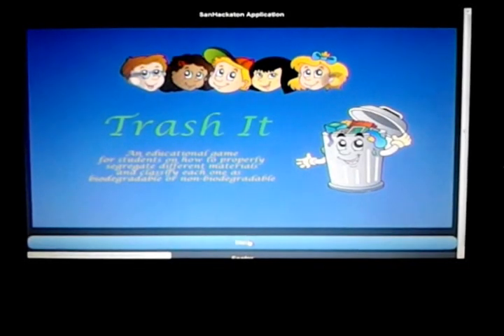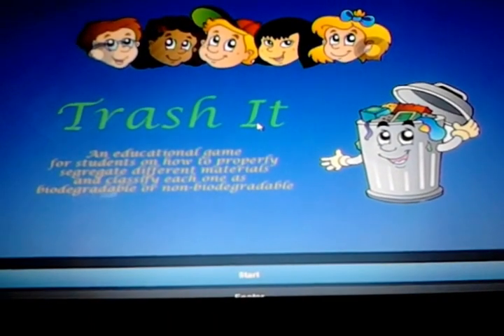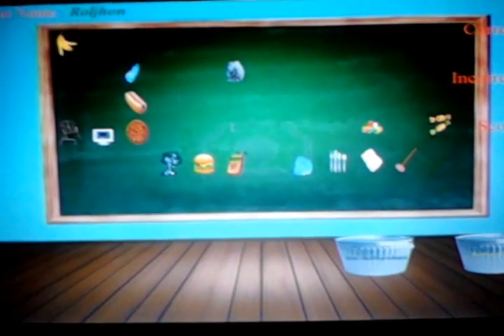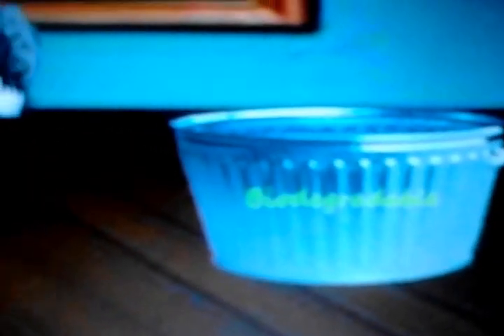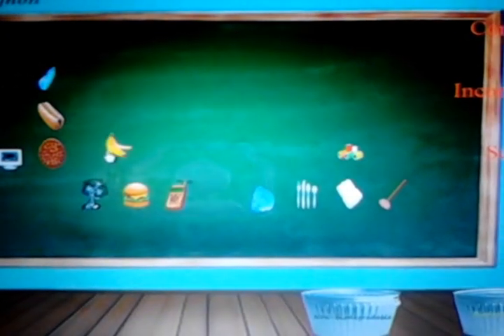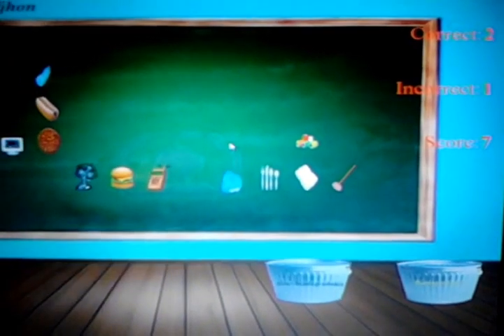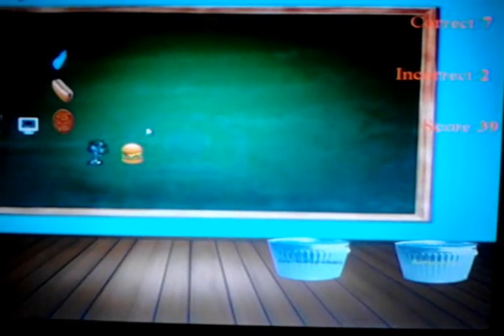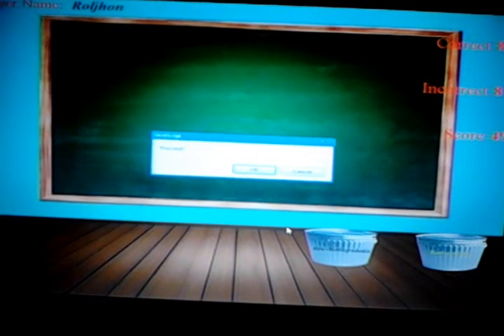SanHack Bacolod - Trash It